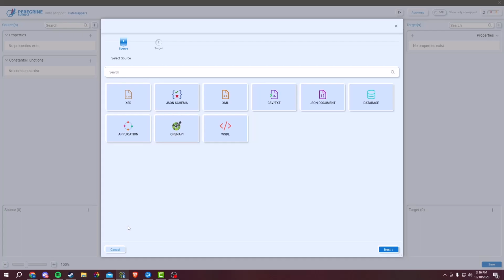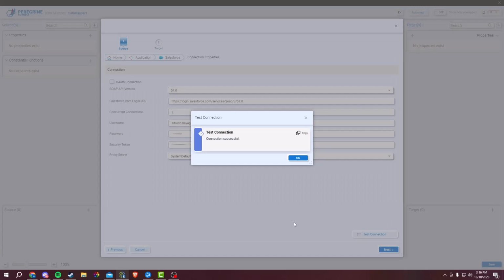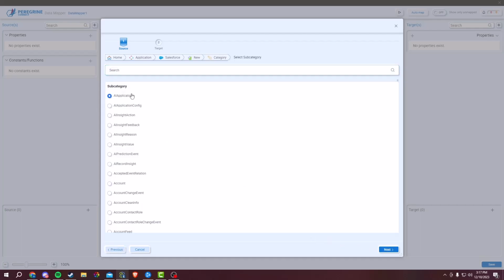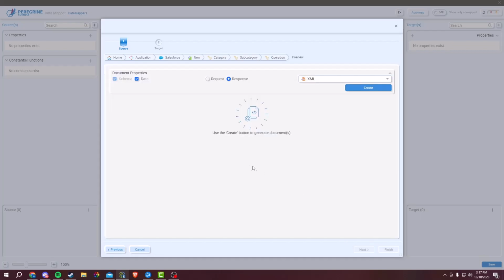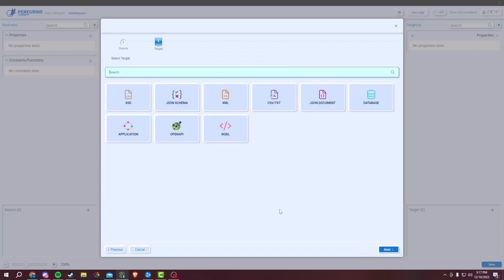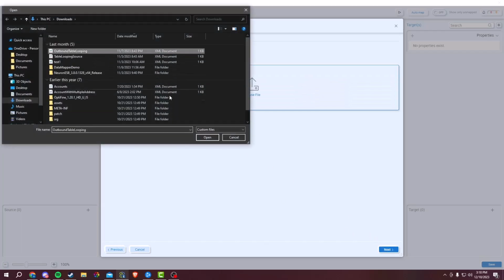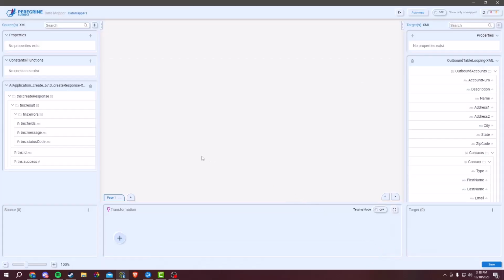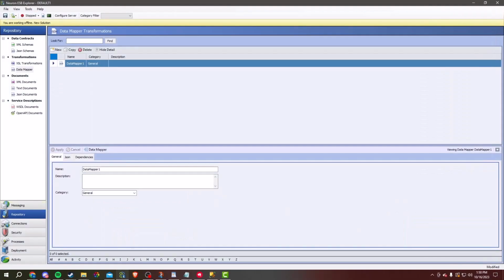Mapping using Line of business application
Establish a connection to your line of business application and dive into data mapping within Flightpath. Begin by creating a fundamental map, explore diverse techniques for selecting, importing, and storing the schemas specific to your line of business application, and conclude with a step-by-step guide on saving your mappings.